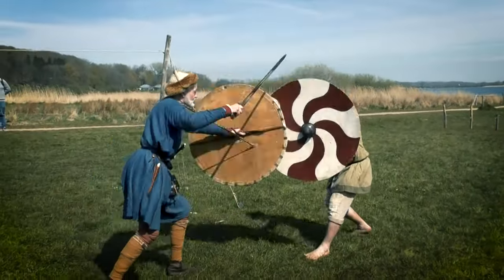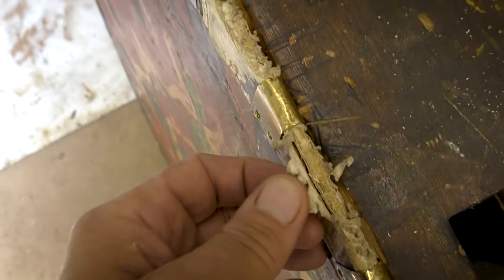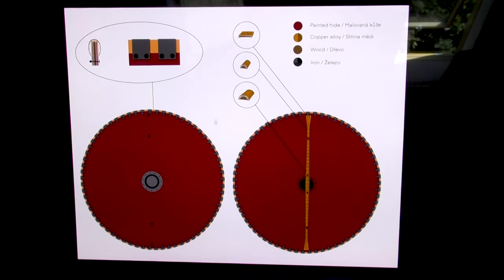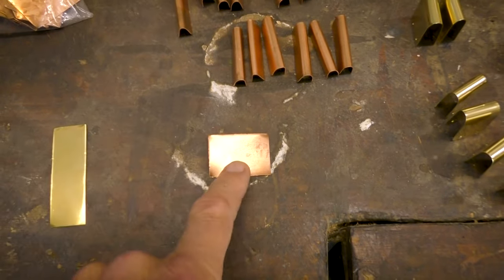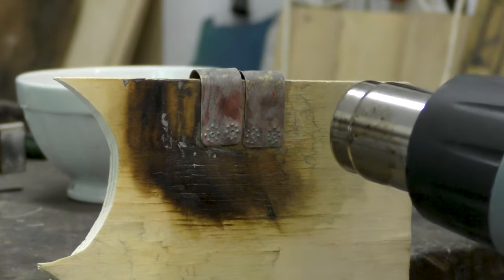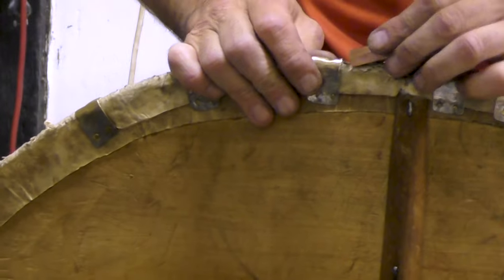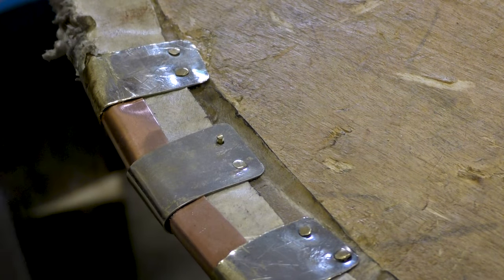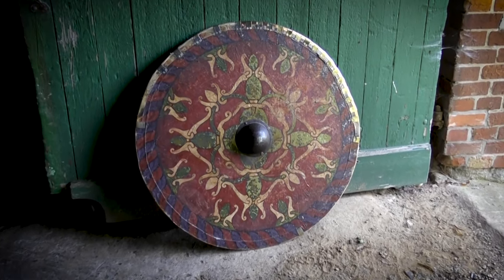Metal Viking Shield Edge Reinforcement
To repair a damaged Viking shield edge, I added a metal reinforcement based on finds from Ness, Norway I show the making process step by step. In addition, I provide a detailed tutorial on how I make my edge clamps in this public post